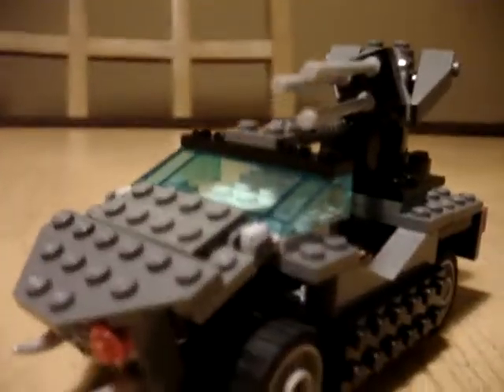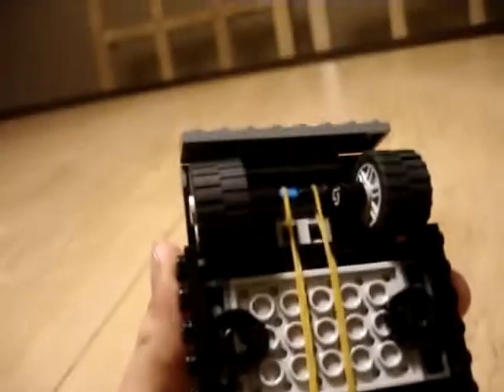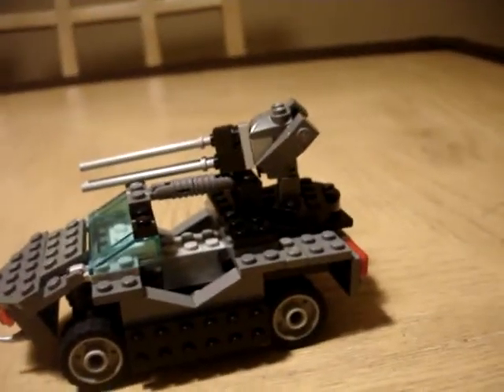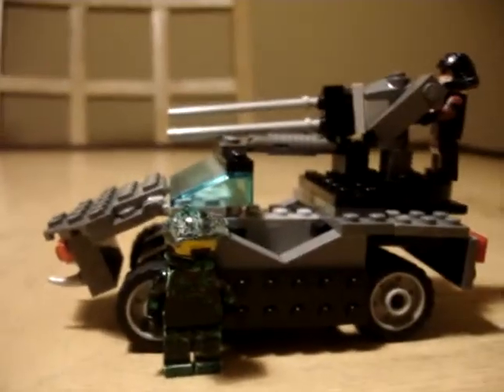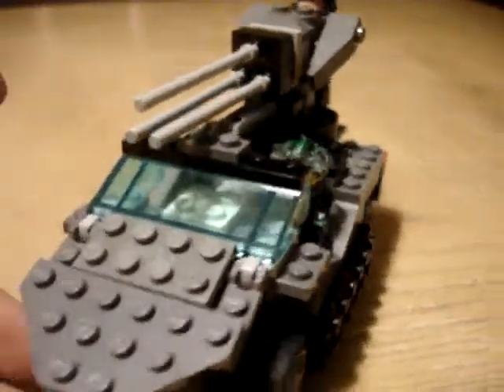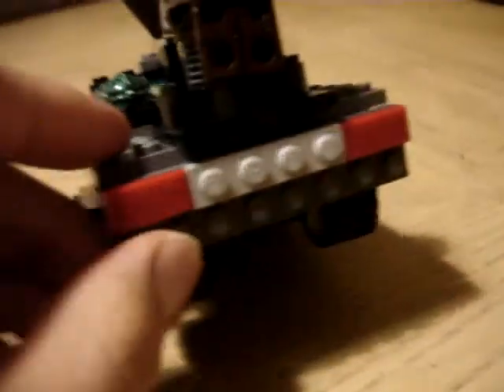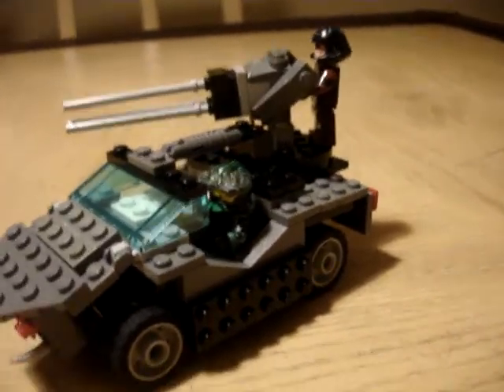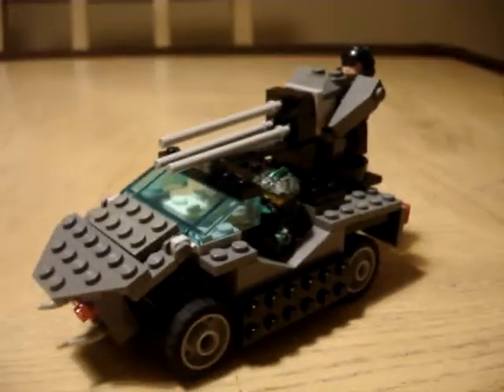12 Days Til' Christmas Halo Series-Lego Warthog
Day 7 of the 12 Days Til' Christmas Halo Series. The warthog has shocks made by only two rubber bands. It may be a little too big to be an accurate size with the spartans, but it still looks just fine. Sorry about the wide gaps in the warthog. If I did fill in the gaps, the shocks would be useless.